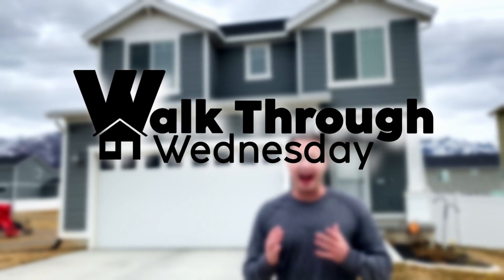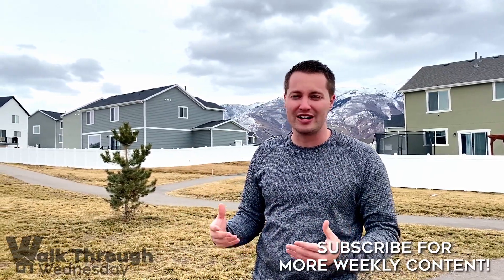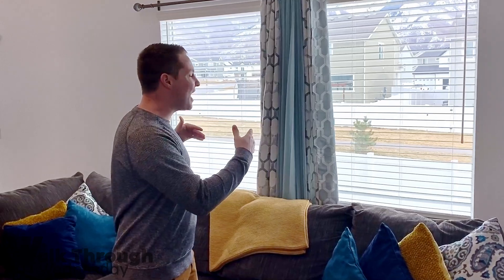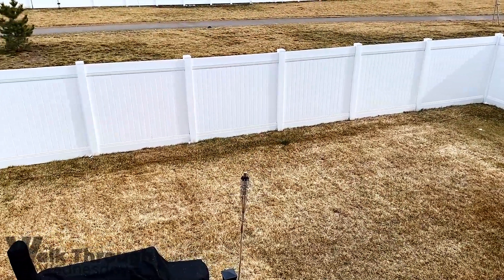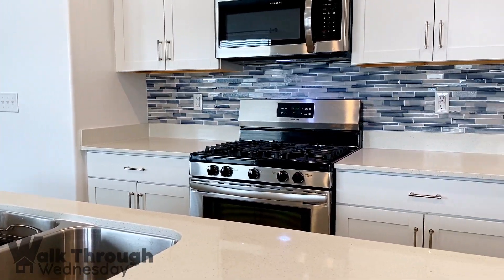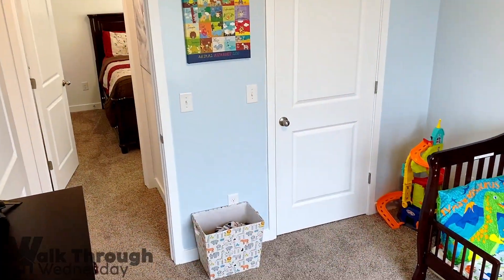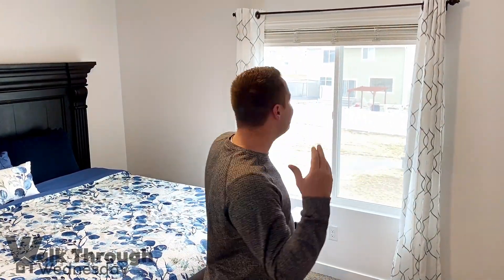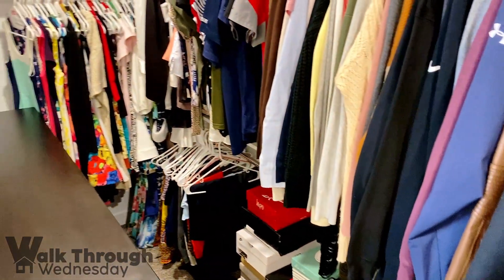Inside A $549,000 Home Near Hill Air Force Base, Layton, UT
In today's Walk Through, I show you around this amazing house located near Hill Air Force Base in Layton, Utah!

📲 We have so many people contacting us who are moving here to Syracuse Utah and we ABSOLUTELY love it! Honestly if you are moving or relocating here to Syracuse or Davis County, we can make that transition so much easier on you!!